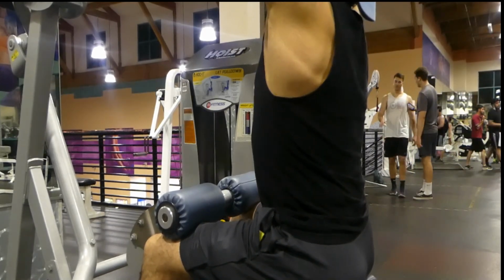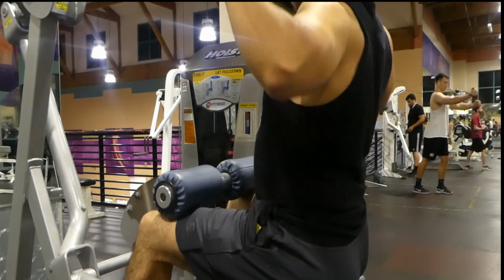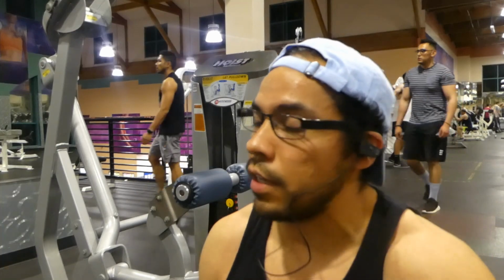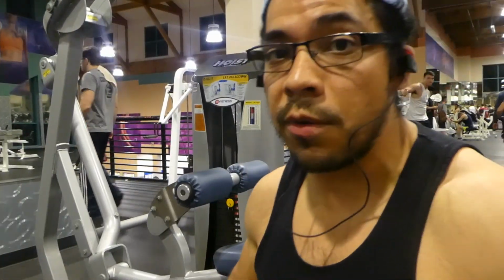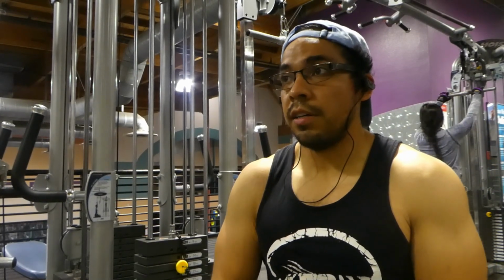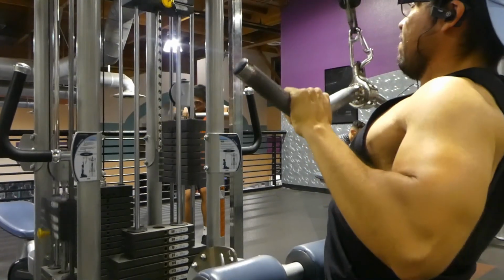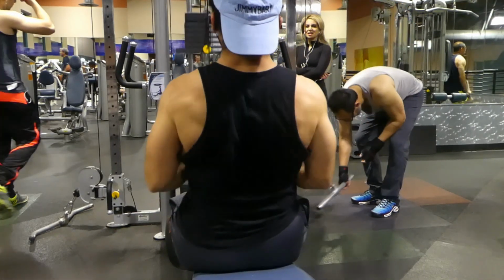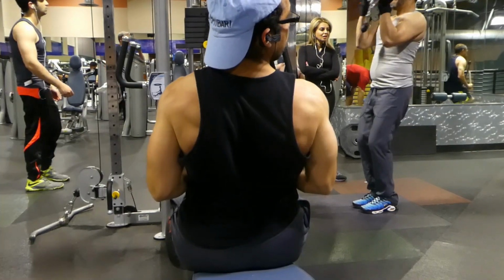McBuffenFitness Back Workout At 24 HR Fitness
What is up, guys! McBuffenFitness back at it again over at 24 HR Fitness! In this video, we do some crazy and heavy deadlifts and along the way, we get stopped!

Find out what happens on McBuffenFitness Back Workout At 24 HR Fitness! YeAaAAhhhHH!

Facebook.com/McBuffenFitness
Twitter.com/Jeffoaesthetics